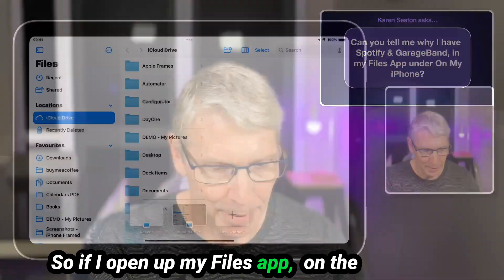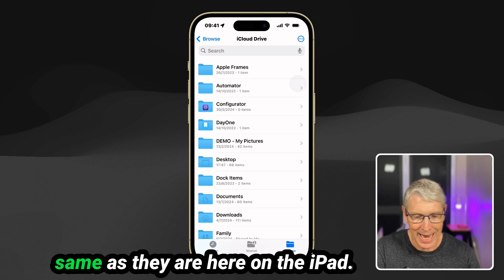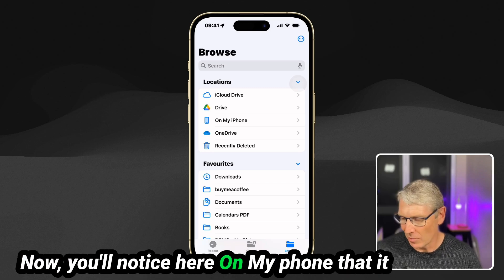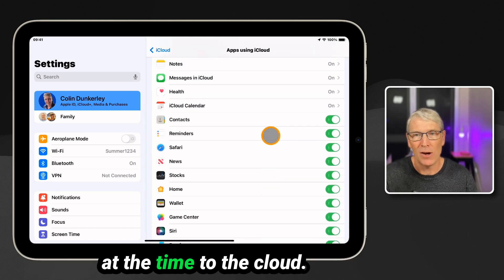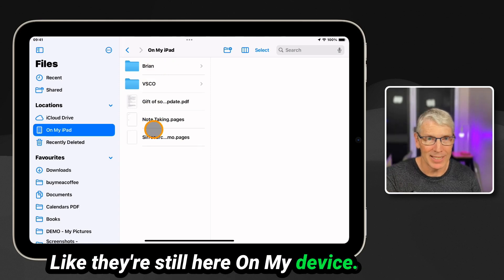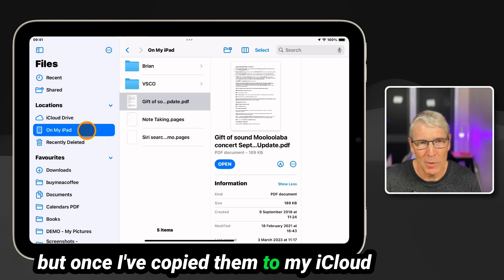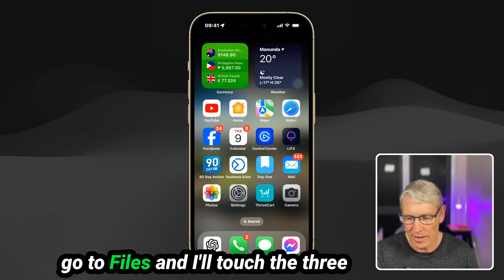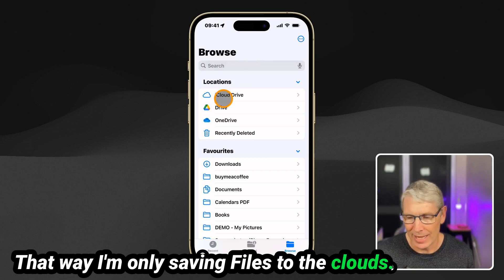How to Use the Files App on iPad & iPhone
What IS the Files App, and how is it used? The iPad Man shows you in this short video.

❓Want to ask The iPad Man a question? Join The iPad Man Live for a FREE Q&A session on the 1st & 3rd Tuesday of every month